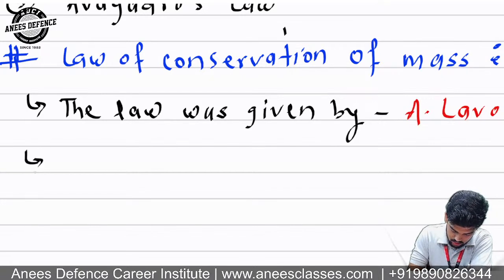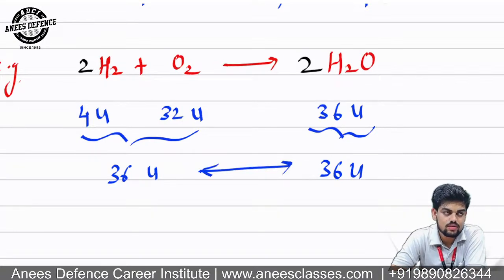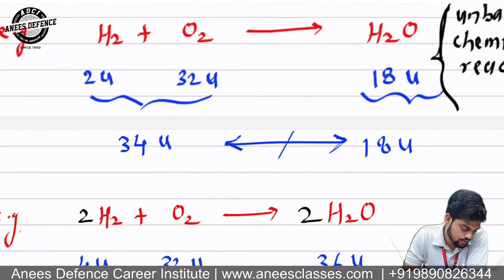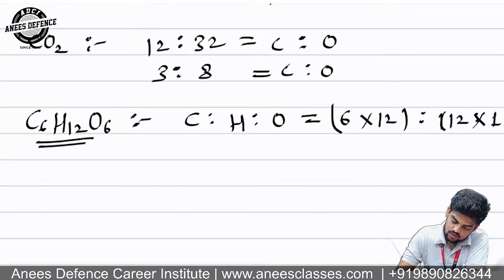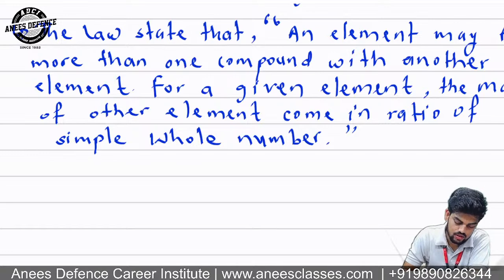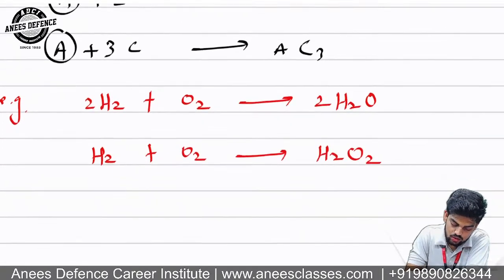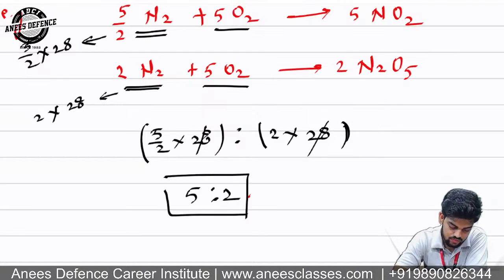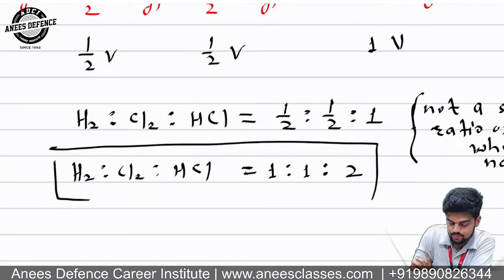NDA GAT, Chemistry (Laws of chemical combination) Day 19 IAnees Defence Career Institute,PuneI